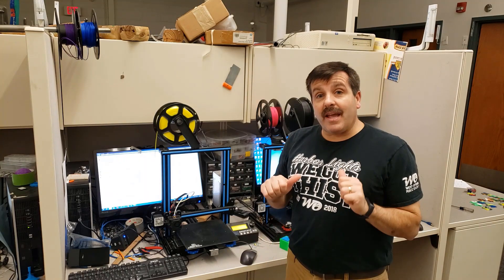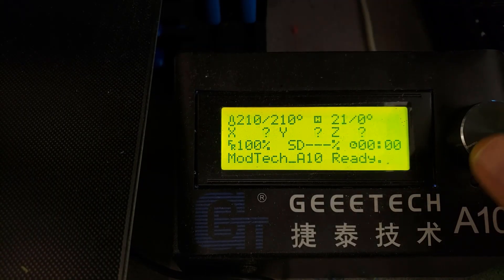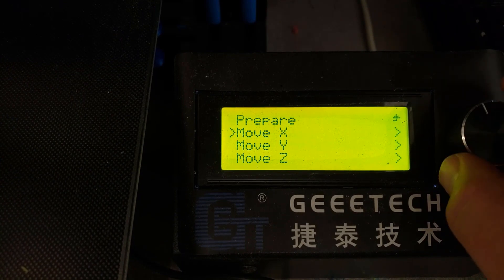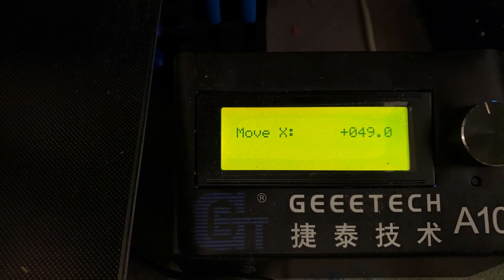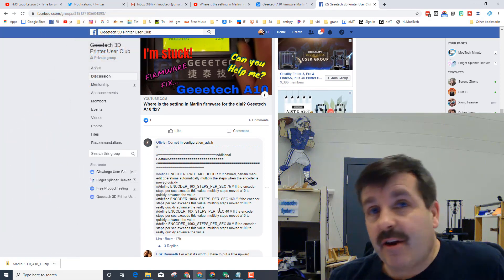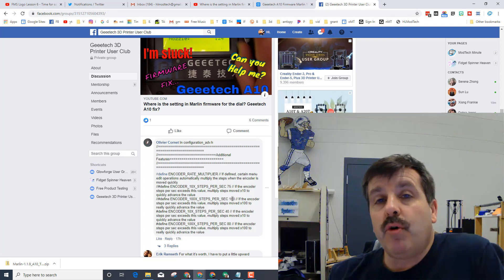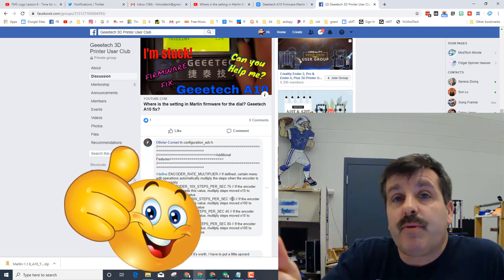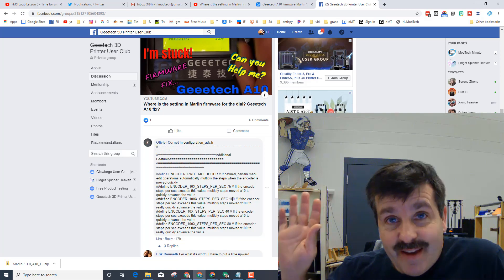Solved! My Geeetech A10 dial works like I want now! Fantastic Firmware Fix!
Love my Geeetech A10, but the dial took way to many spins to get the setting I wanted... Check out this firmware fix that a user, Oliver, shared with me.

This is the firmware code I searched to replace.
In configuration_adv.h

// Additional Features
define ENCODER_RATE_MULTIPLIER // If defined, certain menu edit operations automatically multiply the steps when the encoder is moved quickly
//define ENCODER_10X_STEPS_PER_SEC 75 // If the encoder steps per sec exceeds this value, multiply steps moved x10 to quickly advance the value
//define ENCODER_100X_STEPS_PER_SEC 160 // If the encoder steps per sec exceeds this value, multiply steps moved x100 to really quickly advance the value
define ENCODER_10X_STEPS_PER_SEC 40 // If the encoder steps per sec exceeds this value, multiply steps moved x10 to quickly advance the value
define ENCODER_100X_STEPS_PER_SEC 80 // If the encoder steps per sec exceeds this value, multiply steps moved x100 to really quickly advance the value